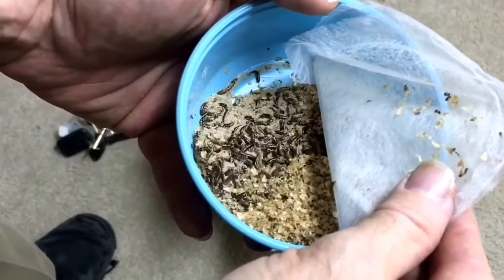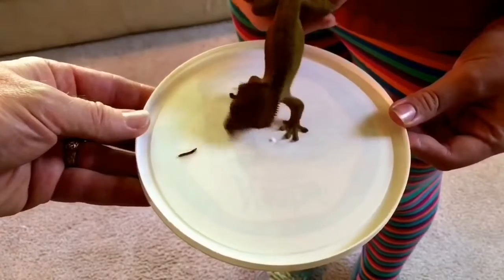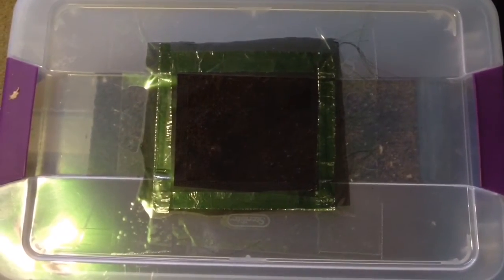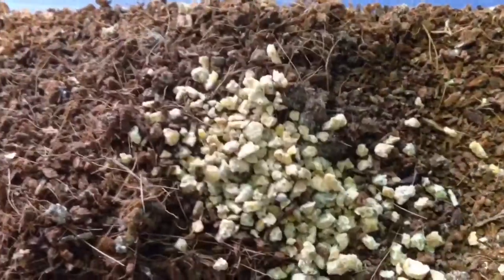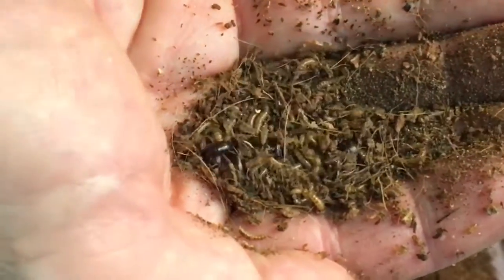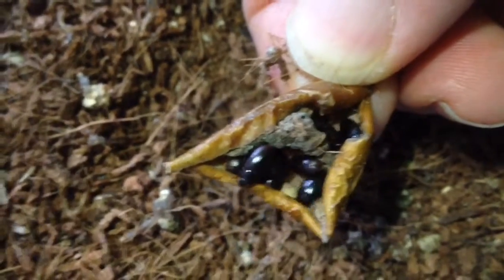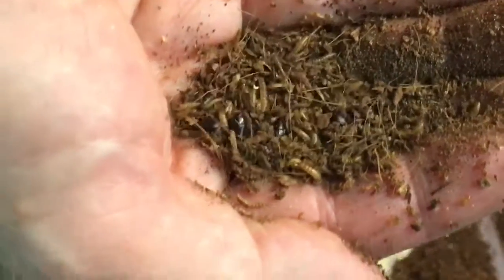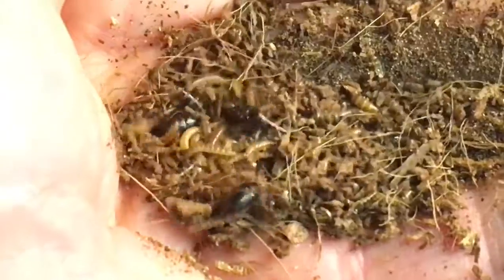Culturing Mini Mealworms -- Tenebrio obscurus (Actually a different species)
Here is how my mini mealworm culture is set up--it is producing well!
Thanks to Ray for alerting me...these may actually be buffalo worms, not T. obscurus at all!